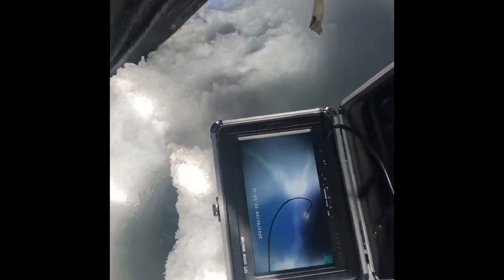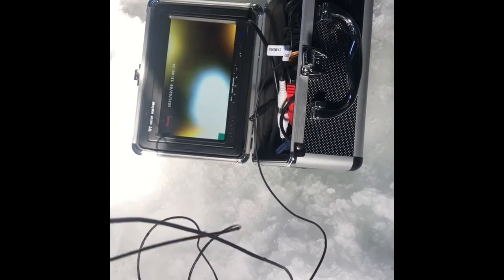10th & Final Ice Fishing Skunked! I’m done with the season...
Had a blast with the camera and had some big ones biting in camera and couldn’t set hooks! Ugh!! Painful! Deep snow on Lake Atwood at the Hollows melted a deep layer of ice on surface and I broke through up to my ankles and so freaked out due to heavy thermal layer so I’m done with early 2021 ice fishing and will look forward to the open water fishing season in March or hopefully sooner! What a blast with new ice fishing even though skunked 50% of the time! Good learning!!